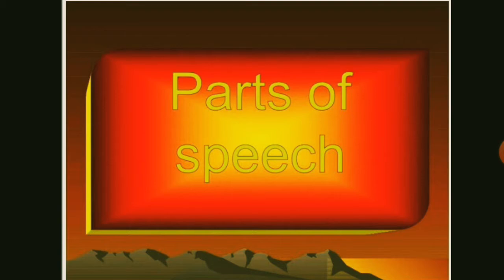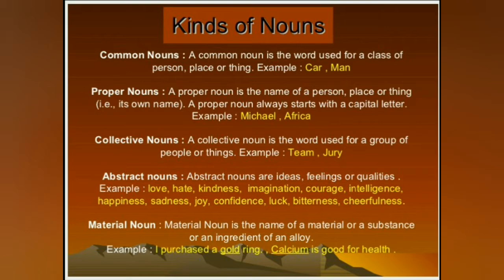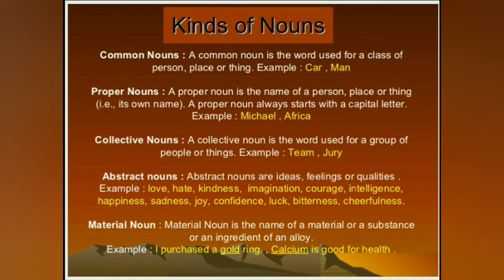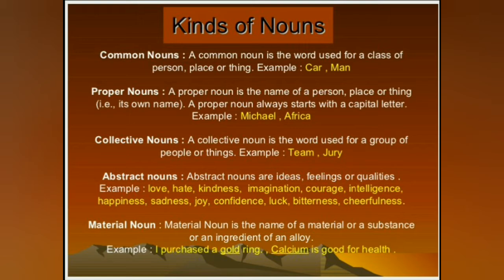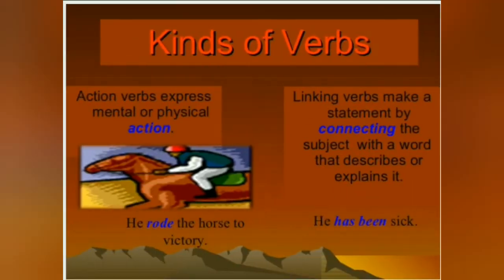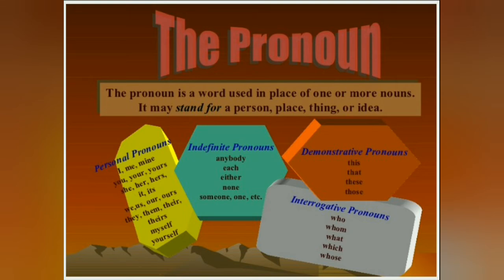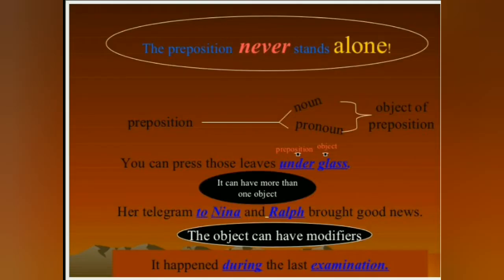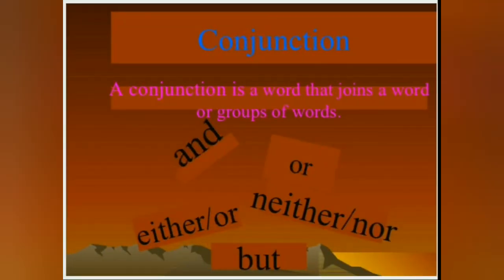5th English Parts of Speech Class by Veda Naik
5th English Parts of Speech Class by Veda Naik